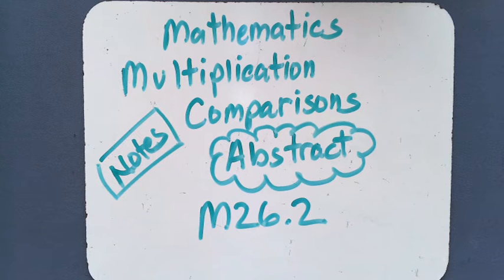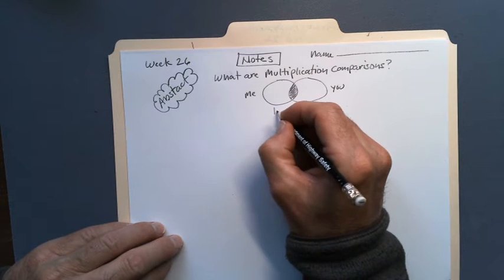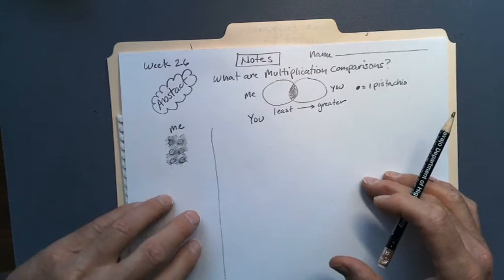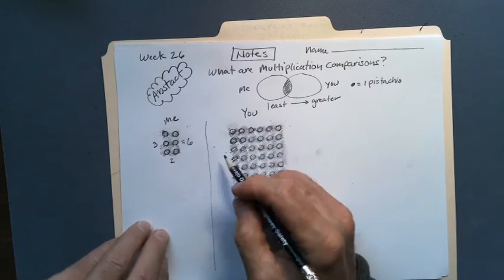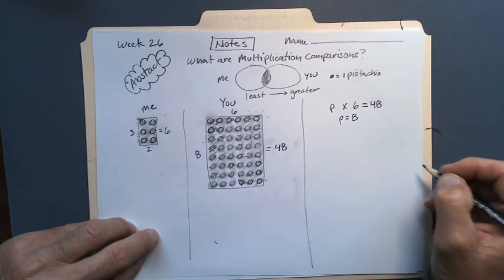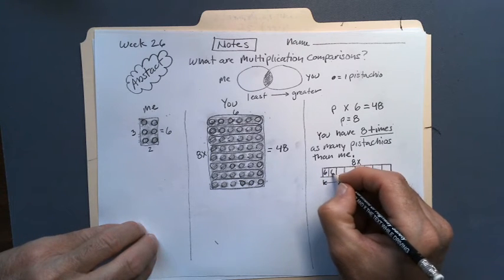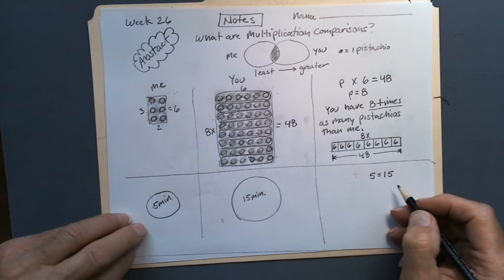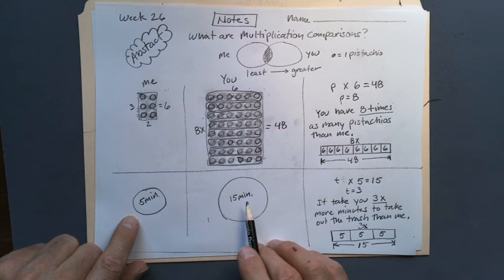060621, Week 26, M26.2, What are Multiplication Comparisons, Notes, Abstract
These are notes. Use a blank sheet of copy paper and follow along. We are looking at more abstract ways of using multiplication comparisons. Some of you will recognize our array from past lessons. In addition, we will use a unit of time which can be challenging. Each example has a ribbon model that makes understanding even more complex. These examples will give you a better understanding of word problems when multiplication comparisons are  involved.